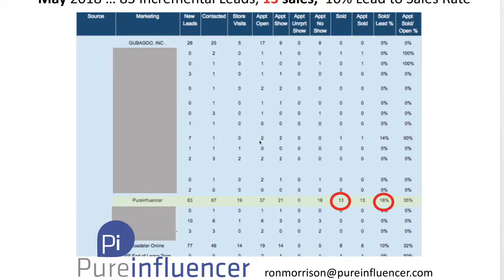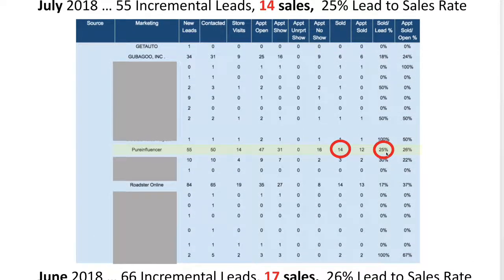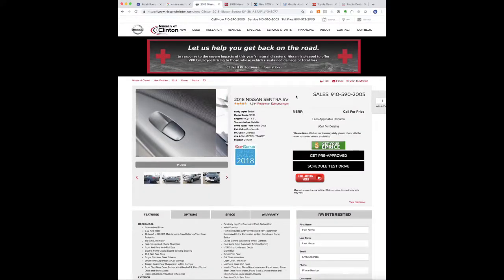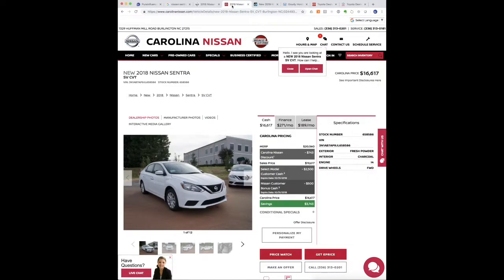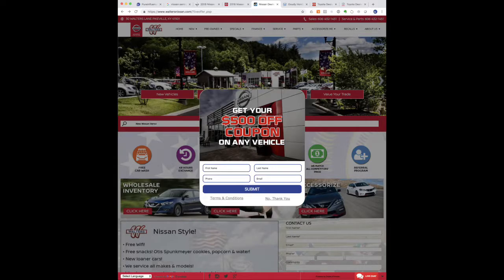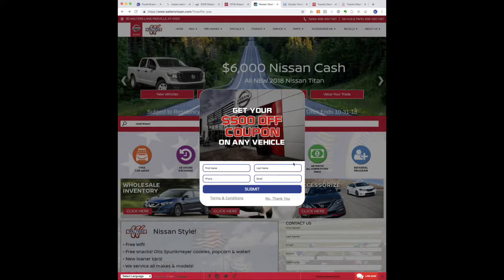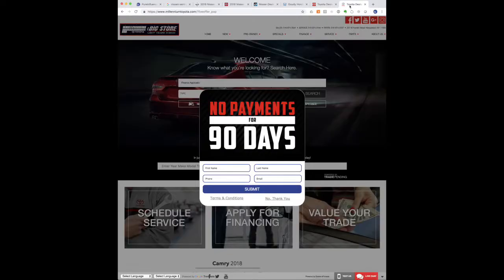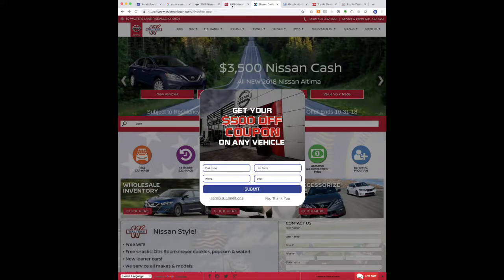myOffer Demo Nissan of Clinton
Ron demoing myOffer